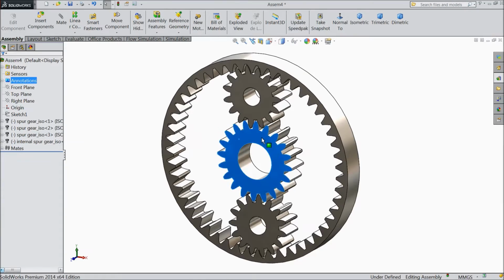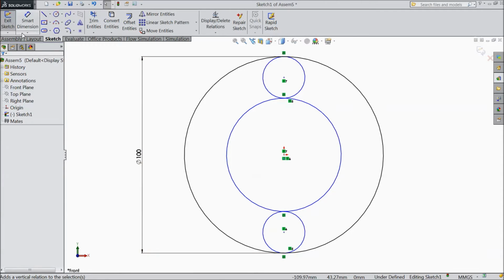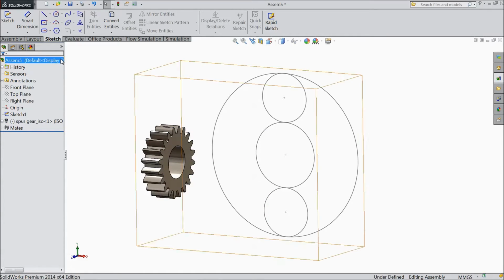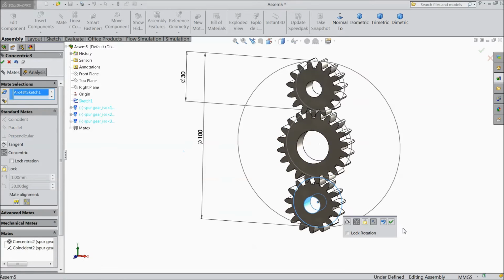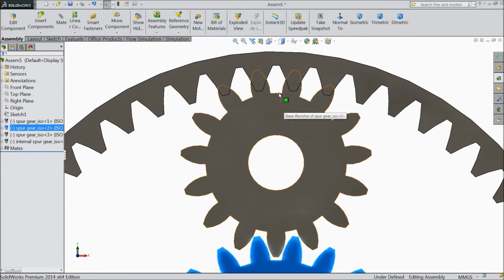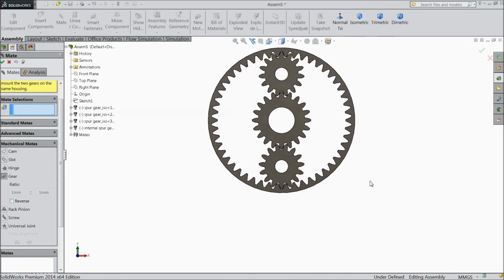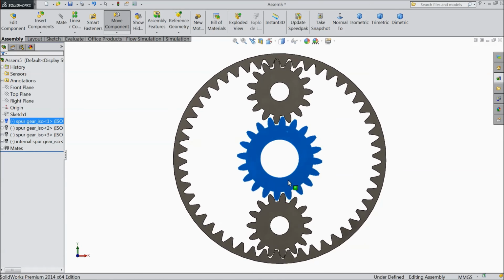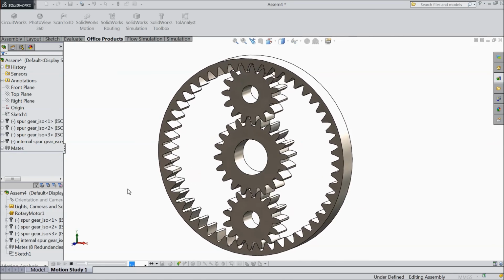Gear Drive tutorial in SolidWorks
in this tutorial video i will show you basic of solidworks like Gear Drive...& i hope you will enjoy the tutorial, please subscribe our channel for more videos & projects in solidworks & dont forget to hit like & share the videos, thanks for watching.